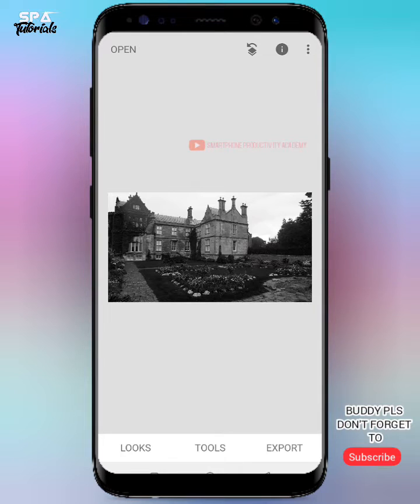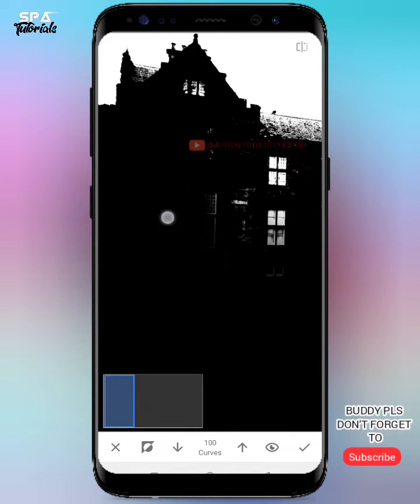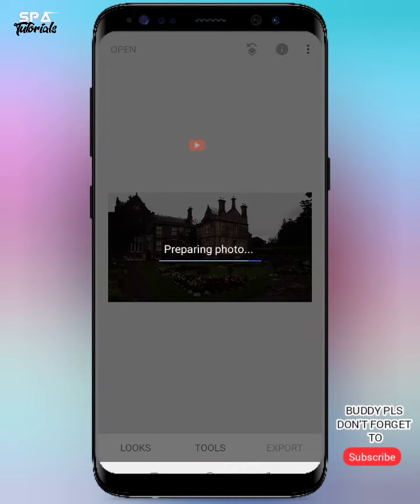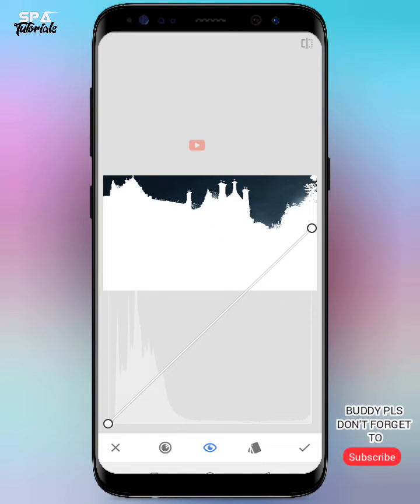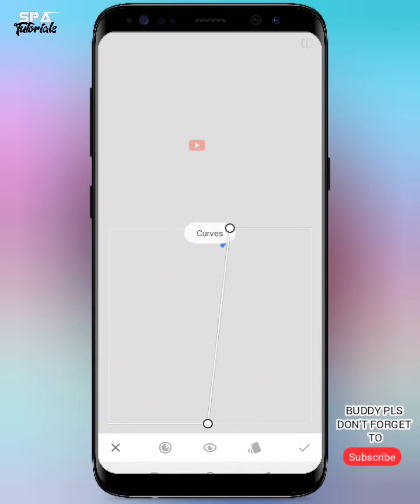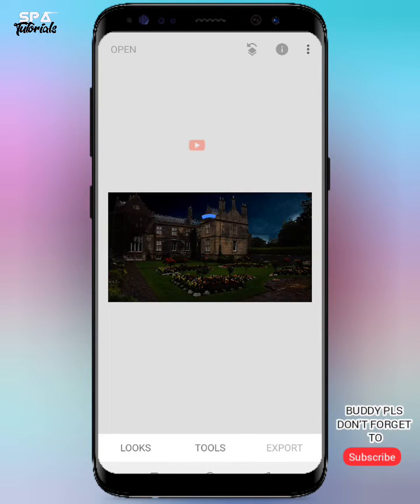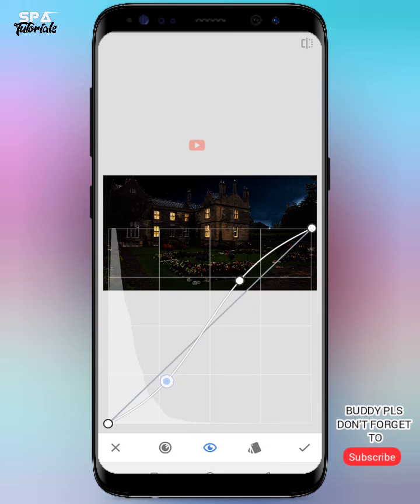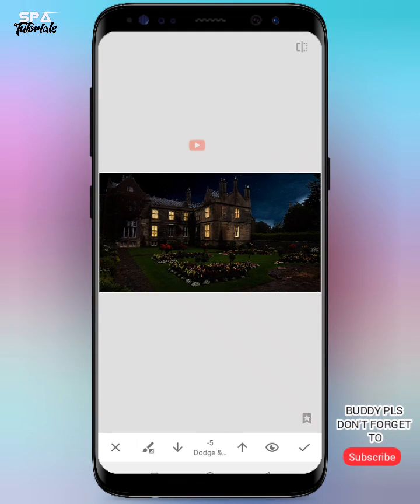Photo Manipulation and Composition with Snapseed || Double Exposure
Inspired By NavEdits